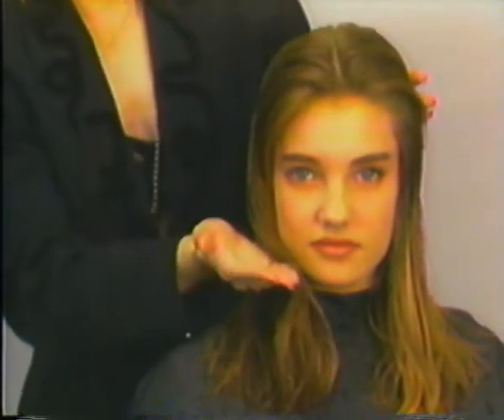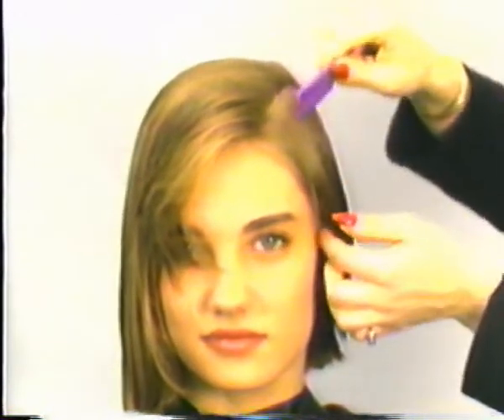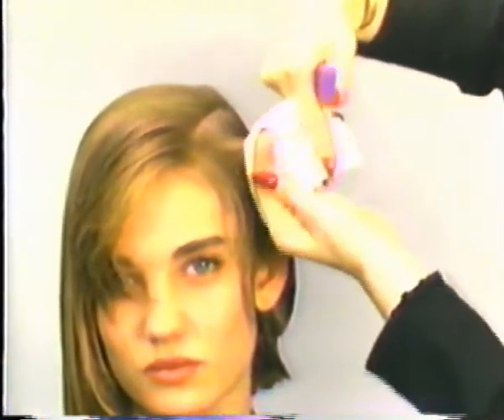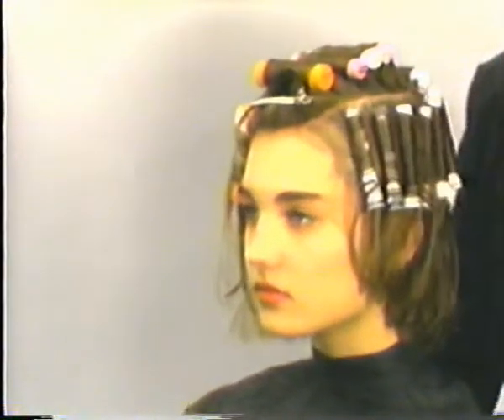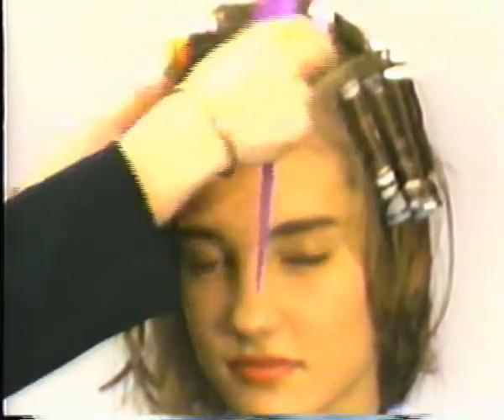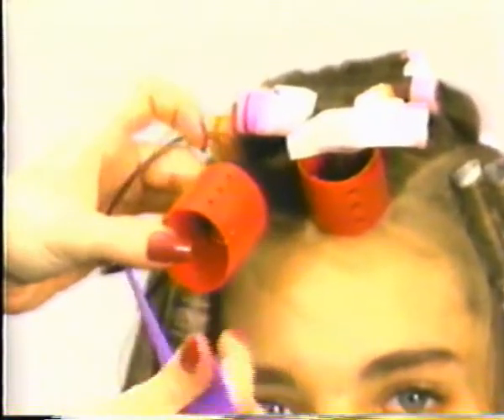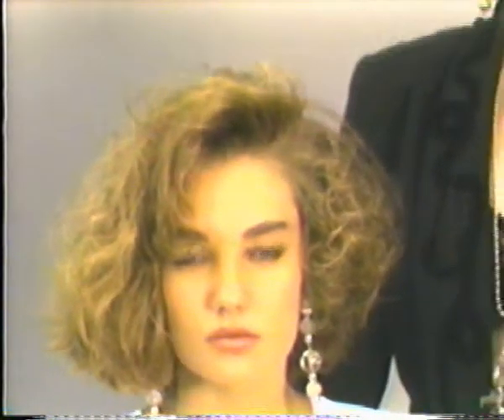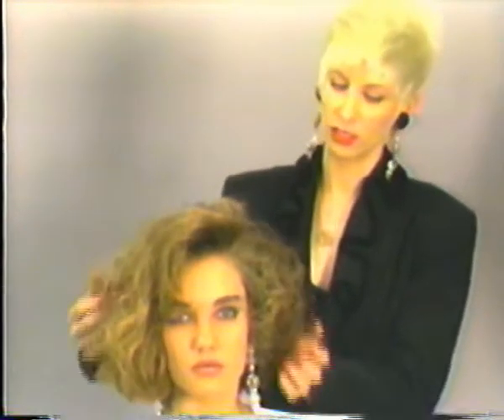Carrousel Wrap Perm